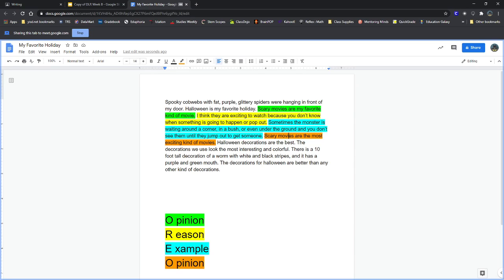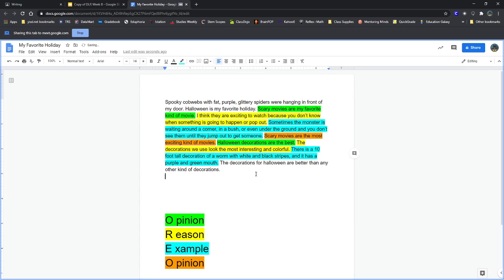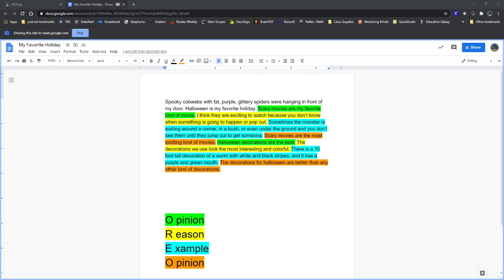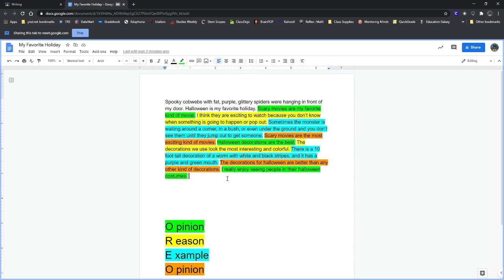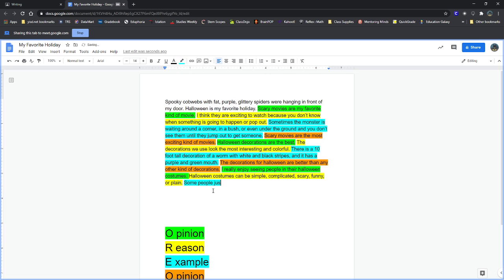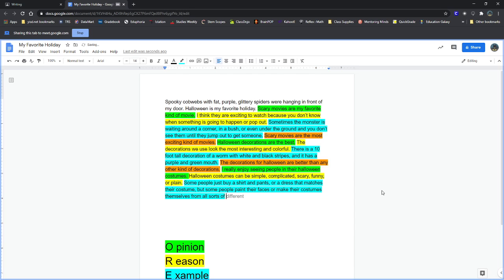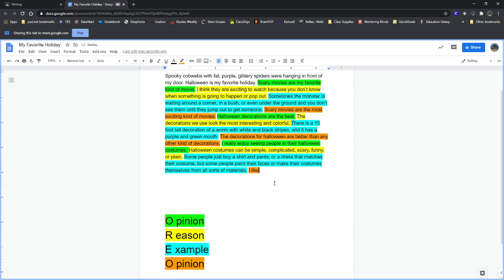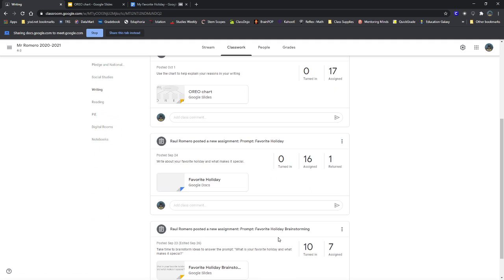Favorite Holiday Prompt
A video lesson over our prompt for our favorite holiday